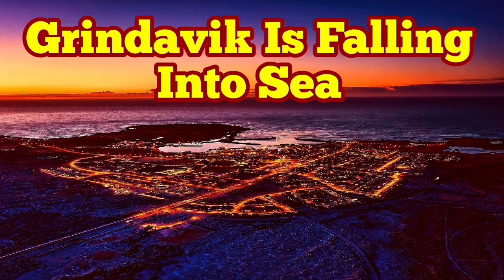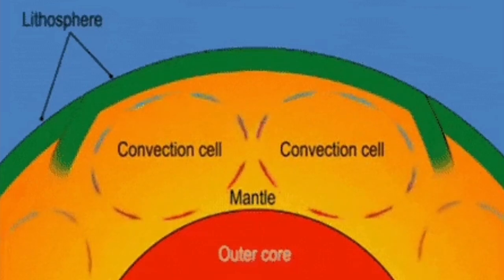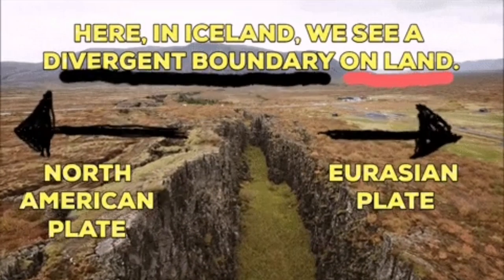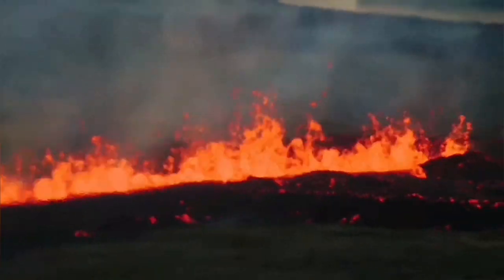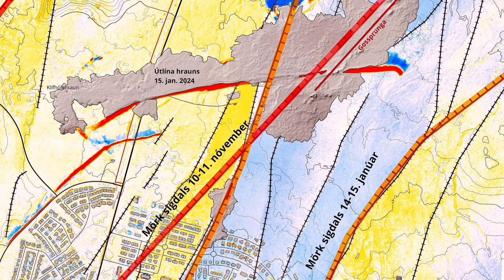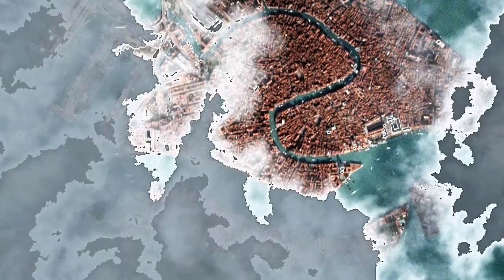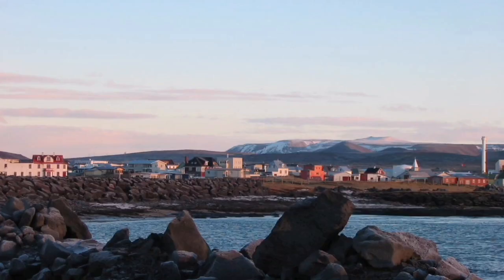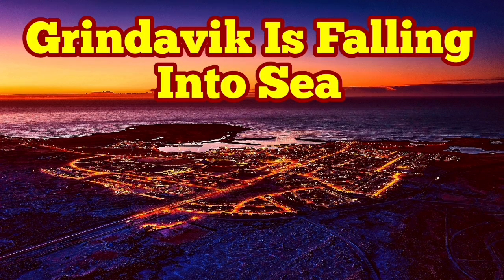Grindavik Is Falling Into Sea, Iceland Sundhnúka Hagafell Grindavik Fissure Eruption Volcano, Venice